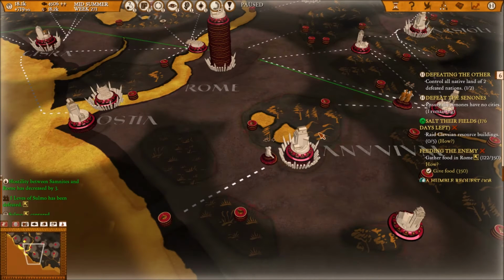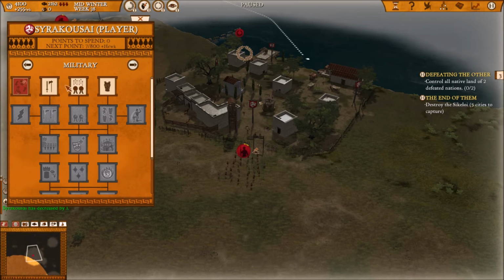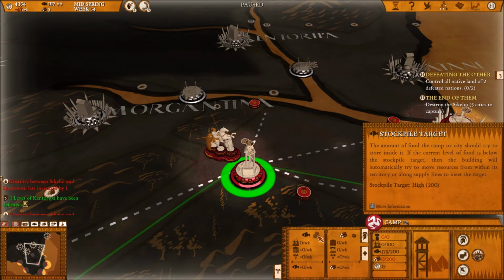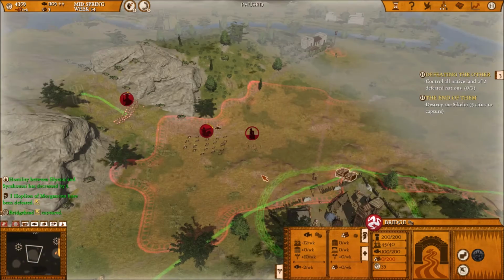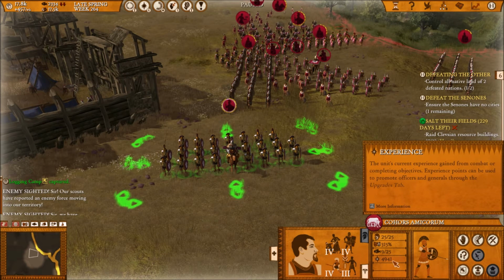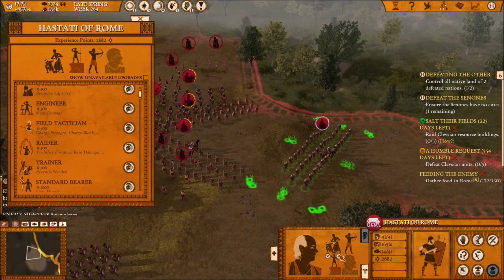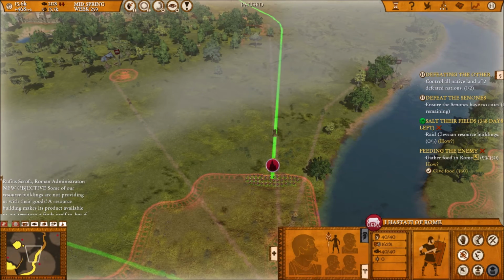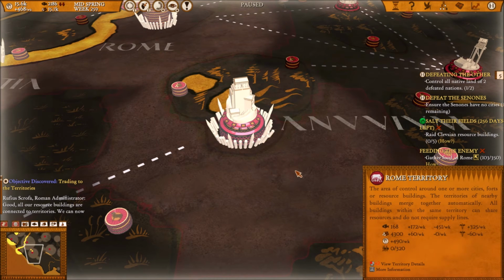10 Tips for Warfare in Hegemony 3: Clash of the Ancients - Hegemony 3 Tutorial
I decided to create a series of tutorial videos for one of my favorite games, Hegemony 3: Clash of the Ancients. This video teaches you about warfare in the game – win more battles and improve your military by following the tips laid out here!

Hegemony 3 is a strategy game about ancient warfare in Italy, set roughly in the 5th century BC. Centuries before Caesar, Alexander or Philip, the forested hills and rocky coasts of ancient Italy draw cultures from across the Mediterranean with promises of wealth and prosperity.

Bronze-clad hoplites from the powerful Greek city-states set sail across the Adriatic to carve out bridgeheads of Hellenic culture amongst the native Italic hill tribes, while aggressive bands of Gallic Skirmishers make the trek South across the Alps in search of fertile new land.

And along the marshy banks of the Tiber river, a small upstart city called Rome battles for independence from the established Etruscan confederacy…

The new DLC allows us take over the role of Pyrrhus of Epirus, the Eagle King, who came to the aid of the Greek city states in the south of the Italian peninsula when they felt threatened by the rapid expansion of Rome in the North. The DLC adds the island of Sicily and its powerful cities to the big “Unification of Italy” campaign and introduces a new “invasion” campaign mode, allowing us to invade Italy with handpicked armies in the style of Pyrrhus.

Hegemony 3: Clash of the Ancients (get it ) and its “The Eagle King” DLC (get it ) is developed and published by Longbow Games.